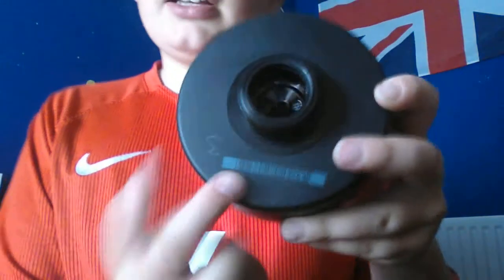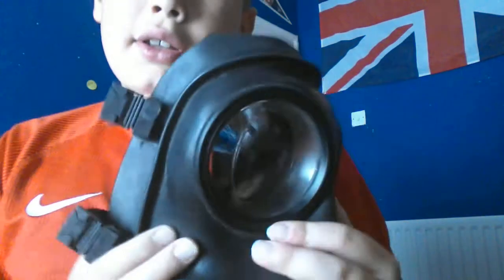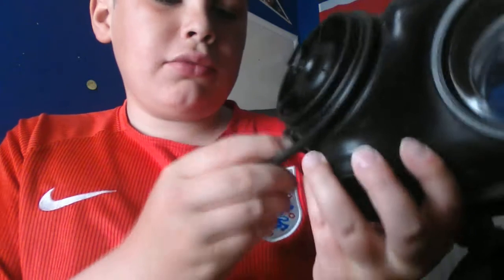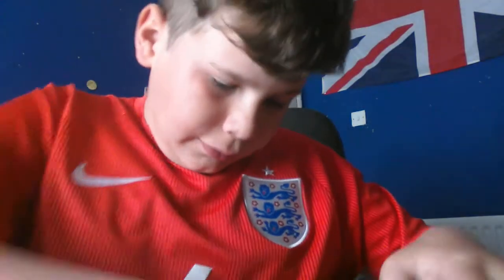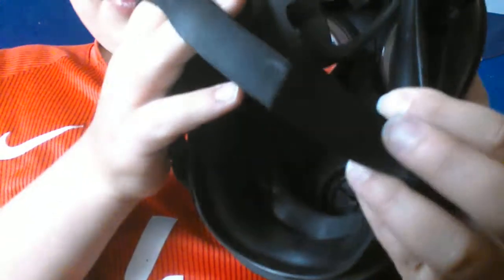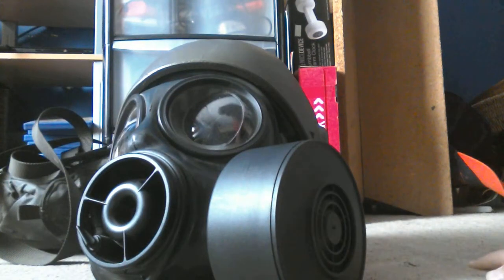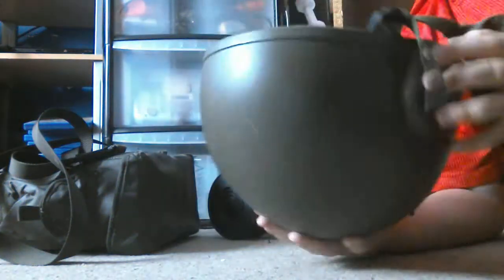S10 gas mask review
Me reviewing my second s10 gas mask.